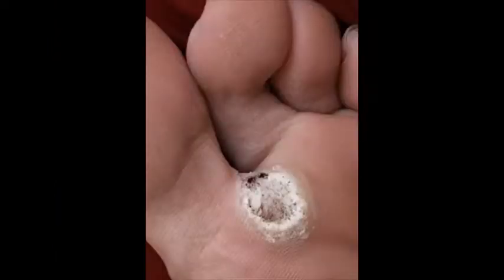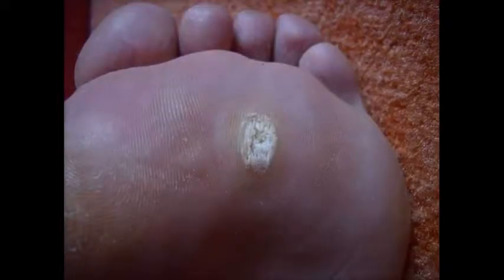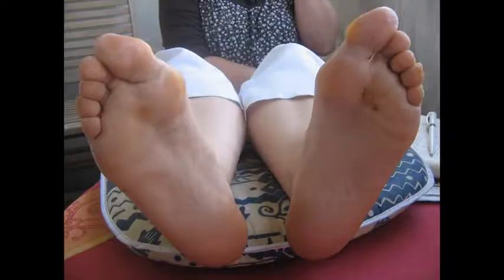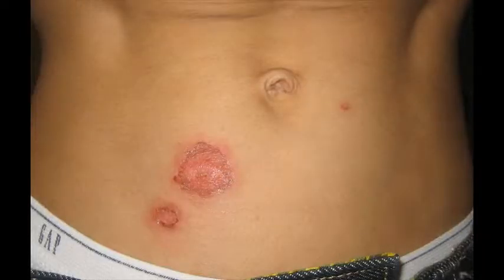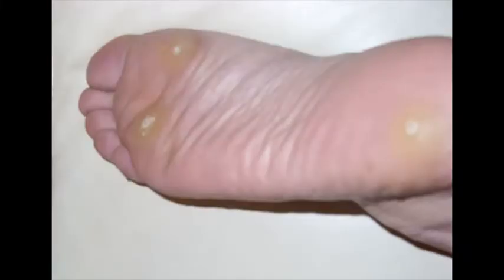Different Types of Warts What is a Foot Wart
Foot warts are a type of warts that can be found at the bottom of the foot. A foot wart is about 1cm in diameter and is generally paler than the nearby skin. It has tiny black dots at the centre.
Foot warts have the tendency to group together into clusters. Because it is at the bottom of the foot, this type of wart is generally quite flat.
Sometimes it may cause pain because of the constant pressure exerted on them when walking. Further more, because of this constant pressure, it has the tendency to grow back inside the foot.
A foot wart is also known by the name of plantar wart. The medical name for this type of wart is 'verruca plantaris' or just 'verruca'.
The human papilloma virus or HPV causes foot warts. This virus is responsible also for other type of warts. The human papilloma virus can enter your skin from little cuts or scratches.
Unfortunately this virus is also contagious and so you may get foot warts from getting this virus from another individual. Objects that are touched by another individual that carries this virus may also be contagious.
The human papilloma virus dwells in wet and warm habitats. So bathrooms and swimming pool areas are excellent habitats for this virus. It is a good idea to take appropriate caution and as far as you can you may not walk bare footed in these areas.
Further more if you have this type of warts do not scratch it and then touch other parts of your body. Pay particular attention not to scratch it with your other foot since this may also increase the chance of getting a foot wart on your other foot as well.
There are many types of foot warts treatments that can help you to treat this type of wart. They include over the counter wart removal treatments, surgical wart removal treatment and home treatments for warts.